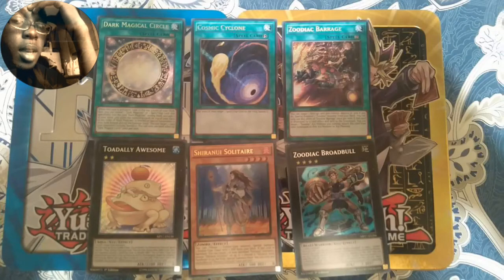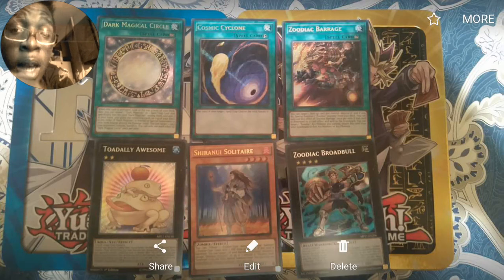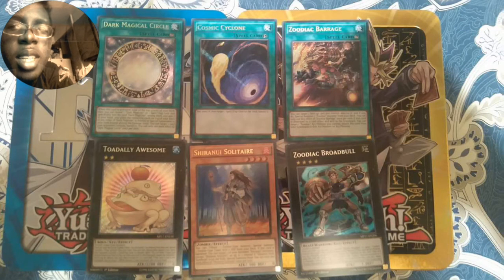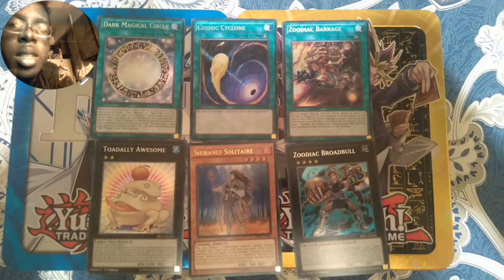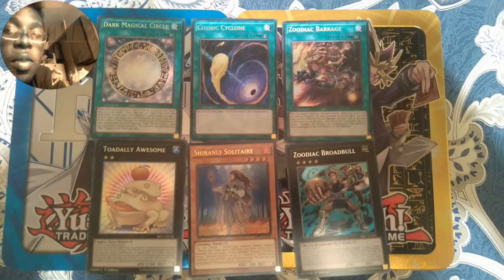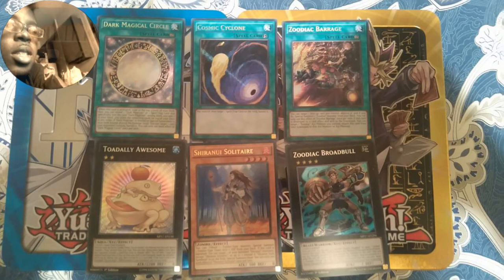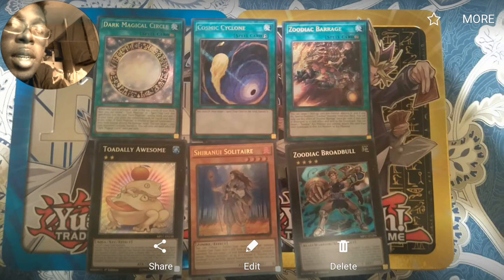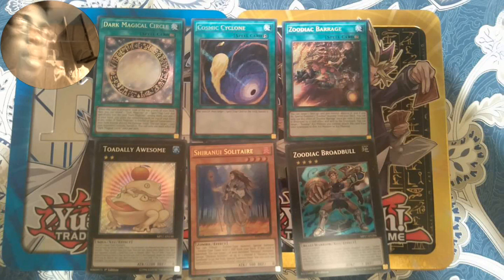More 2017 Mega-Tin Leaks - Dark Magician getting cheap and Zoo abouta have a field trip